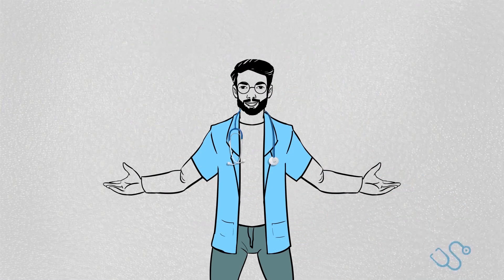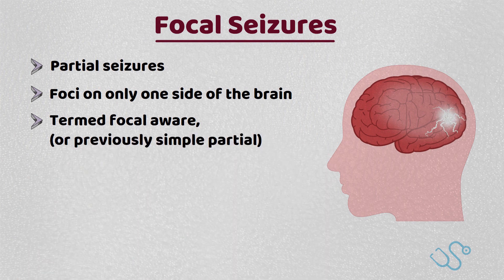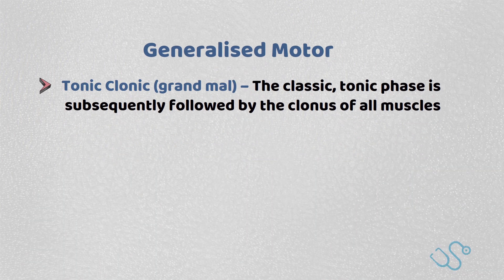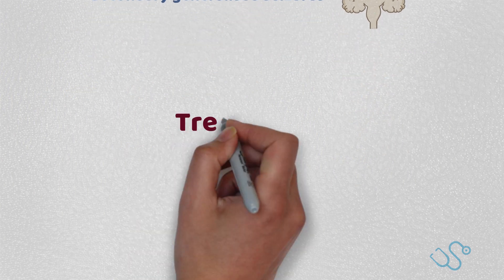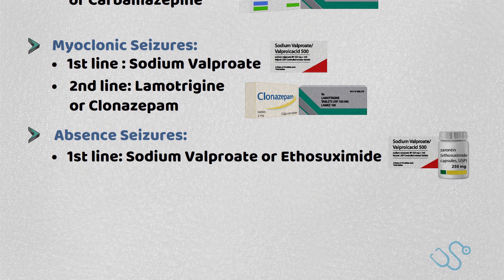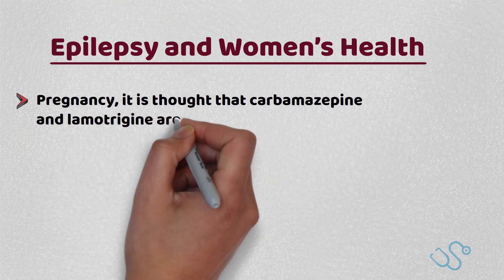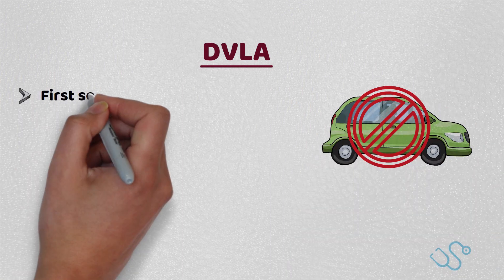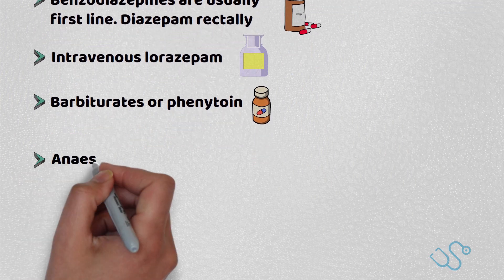Epilepsy - The MRCGP AKT Exam Revision I Dorky Docs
Confused about the types and treatment of Epilepsy?
Epilepsy is the fourth most common neurological disorder and affects people of all ages. Epilepsy is a group of neurological disorders characterized by recurrent epileptic seizures. This video lays the foundation for what you need to know about Epilepsy and its treatment both for your clinical practice and MRCGP AKT Exam. We're going to cover the below topics:
 - 0:10 Epilepsy
 - 0:24 Classification
 - 0:34 Focal Seizures
 - 1:10 Generalized Seizures
 - 2:22 Treatment
 - 3:16 Sodium Valproate
 - 3:45 Epilepsy and Women’s Health
- 4:23 DVLA Guidance
- 4:52 Status Epilepticus